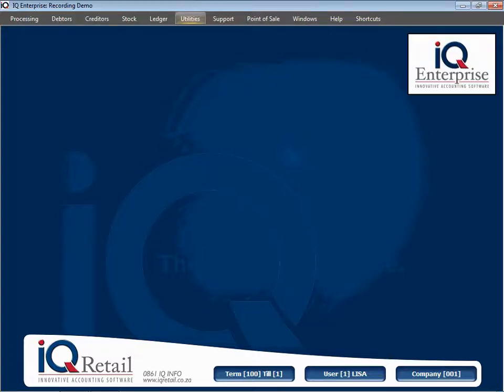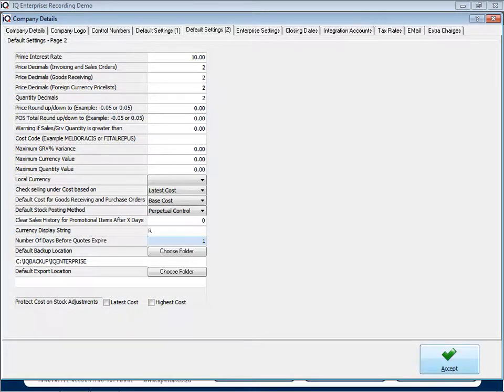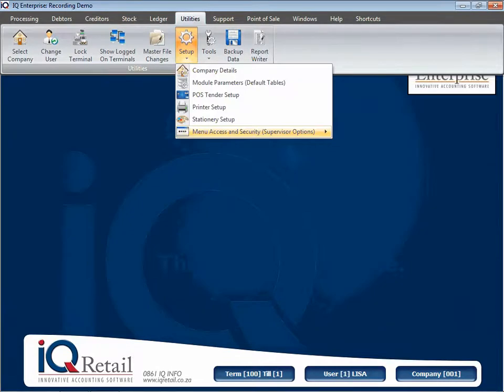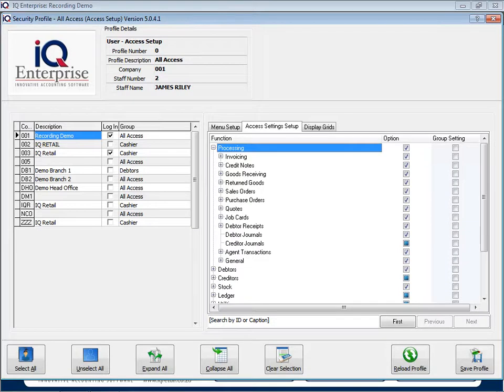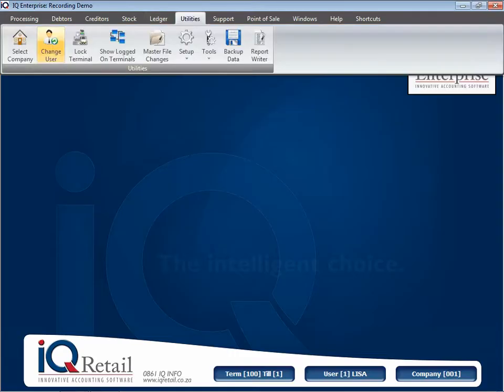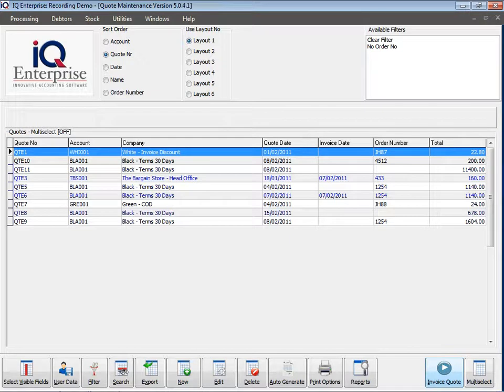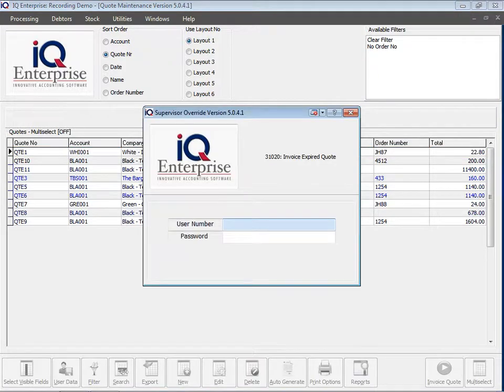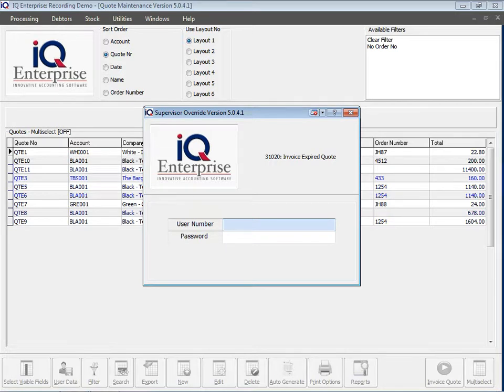IQBusiness Processing Quotes 18 Quote Expiry days